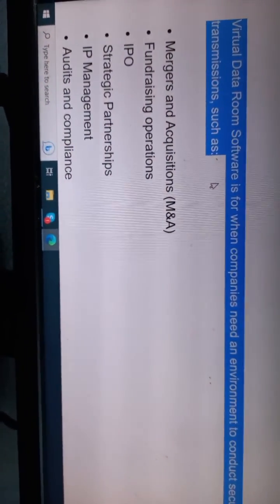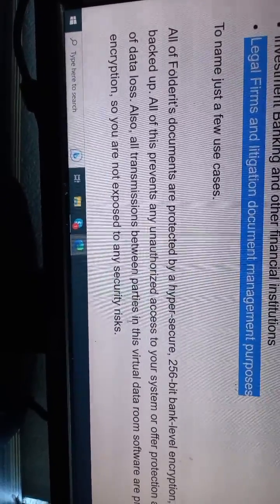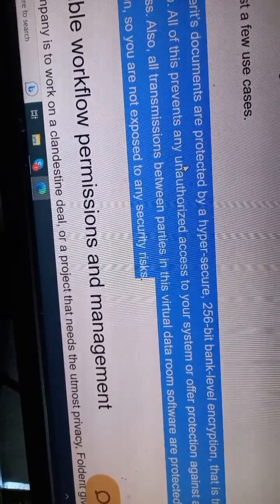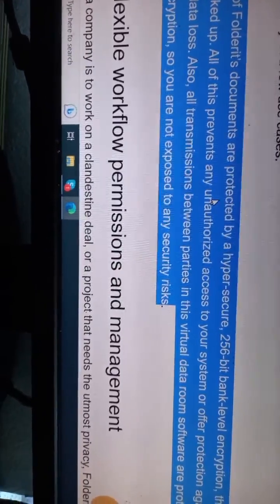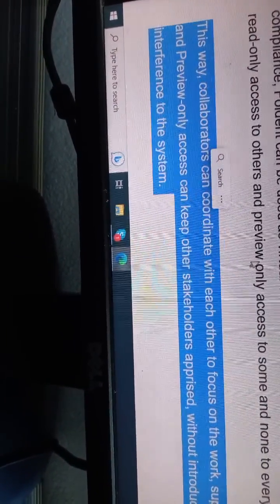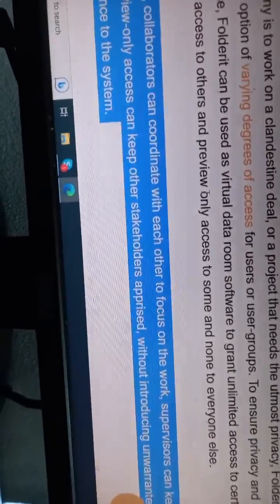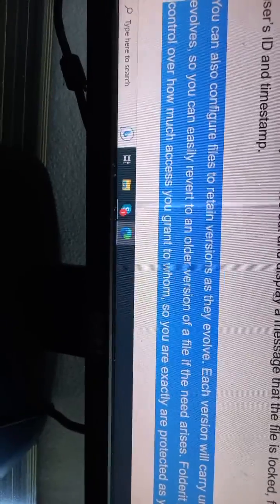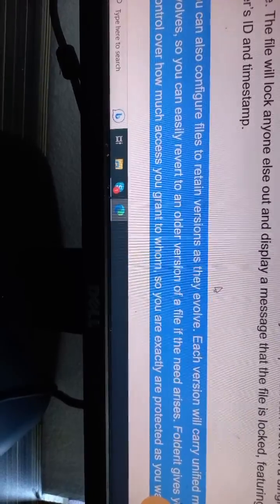Secure Transmission And Storage On Virtual Data Room